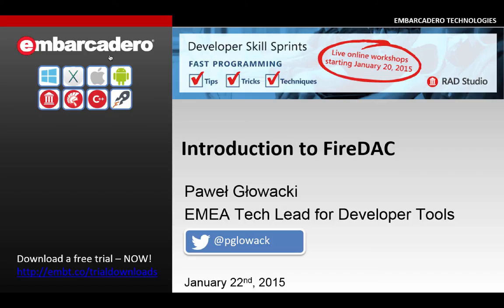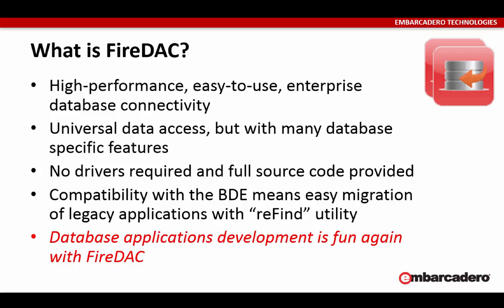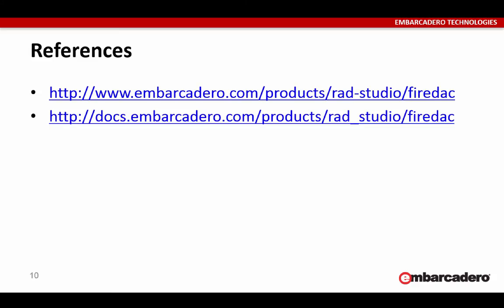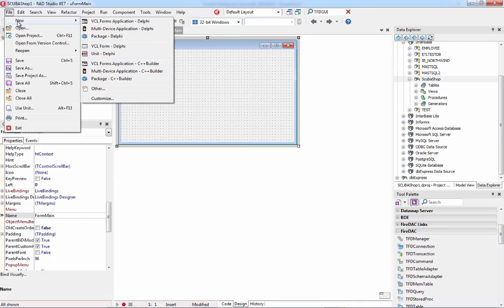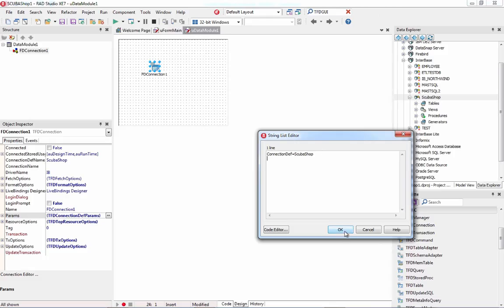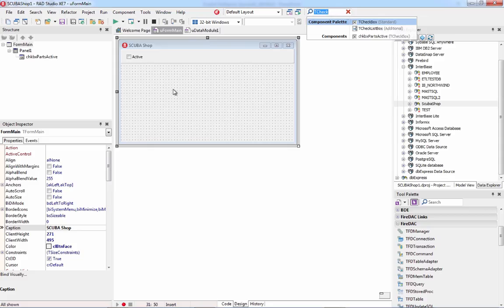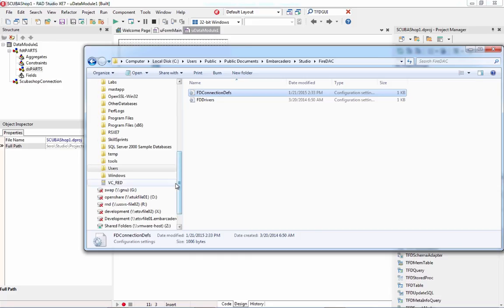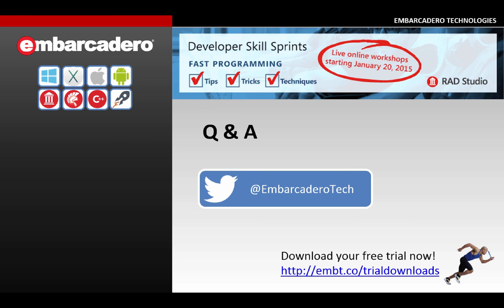Introduction To FireDAC with Pawel Glowacki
Introduction to FireDAC
Pawel Glowacki - Embarcadero Technologies

It’s time to make database development fun again! Join us for this special track of Developer Skill Sprints focused on using FireDAC for database development. FireDAC is the Universal Data Access library for developing applications for multiple devices, connected to enterprise databases. In these special sessions, we’ll take you from a beginner to an expert by showing you how to utilize FireDAC in multiple situations.